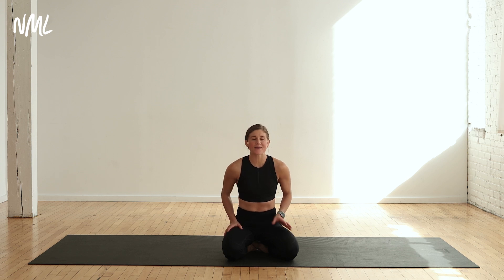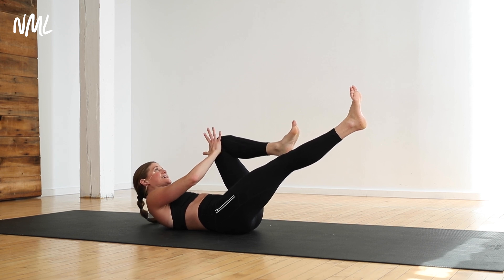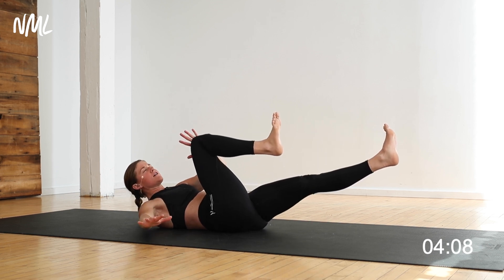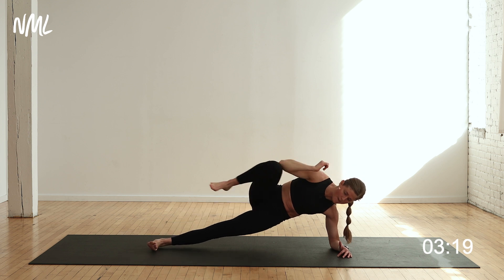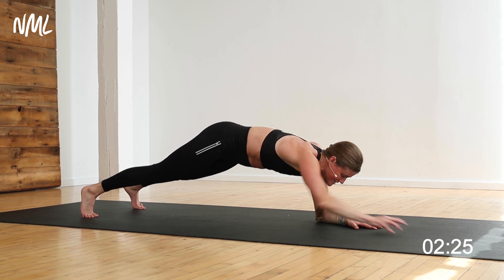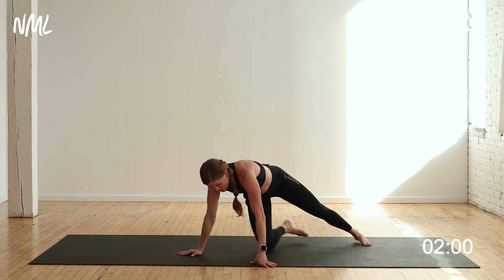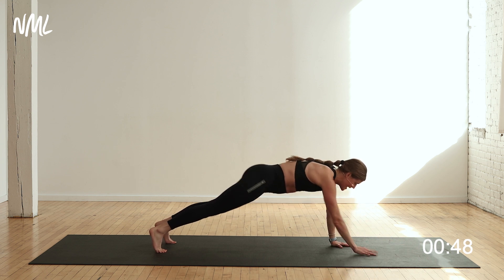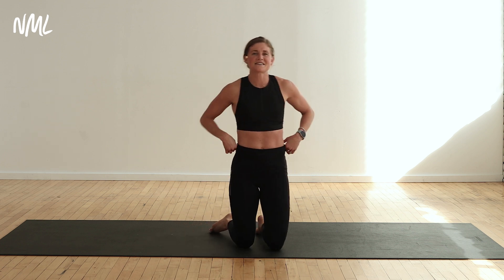5-Minute Intense Ab Workout At Home (No Repeats, No Equipment)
Challenge every muscle in your core with this quick + efficient AB WORKOUT AT HOME!

This intense ab workout is perfect for anyone looking to build core strength in the upper abs, lower abs and obliques.

✨THE WORKOUT: 5-Minute Intense Ab Workout At Home✨

► EQUIPMENT: None! Just your bodyweight.

► INSTRUCTIONS:
Follow along with the video above. This intense abs workout at home is structured like this:
✔️ 5 Advanced Ab Exercises
✔️ x1 Set (No Repeats!). Option to Repeat x2 for a 10-Minute Ab Workout!

1️⃣ Hollow Rock Bicycle Crunch + Knee Press
2️⃣ Side Plank (option to add side oblique crunch), Right
3️⃣ Low Plank Reaches
4️⃣ Side Plank (option to add side oblique crunch), Left
5️⃣ Plank Walk Out

►TIME STAMPS:
00:00​ Workout Introduction
00:30 Hollow Rock Bicycle Crunch + Knee Press
01:50 Side Plank (option to add side oblique crunch), Right
02:50 Low Plank Reaches
03:50 Side Plank (option to add side oblique crunch), Left
04:50 Plank Walk Out
05:50 Workout Ends

► Learn more about how to get the best results from your ab workouts in this post: